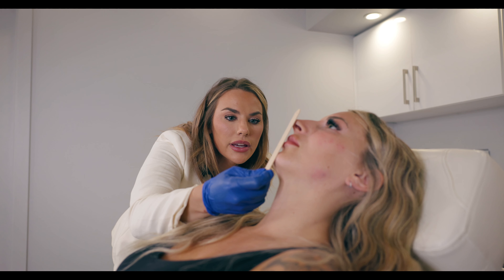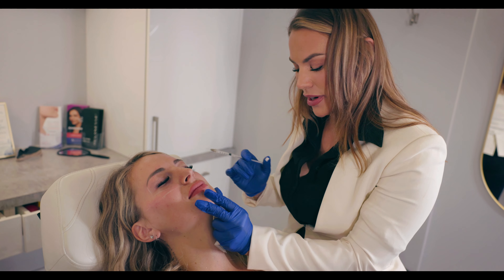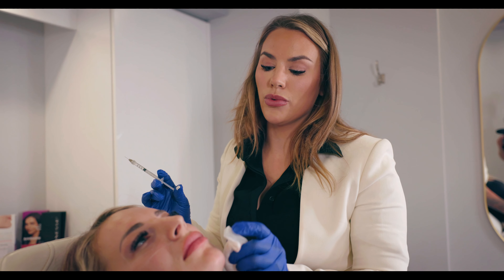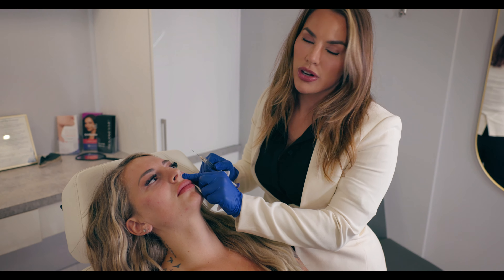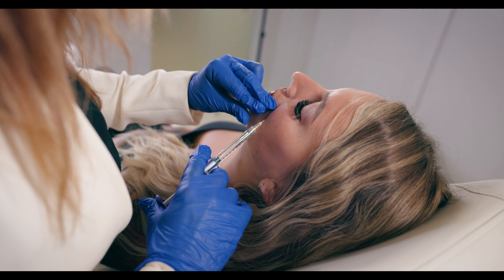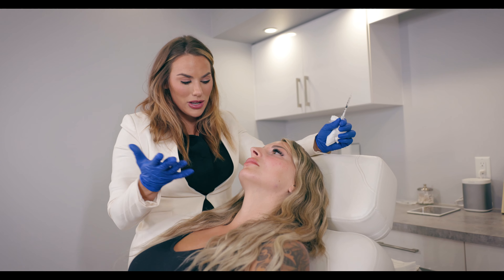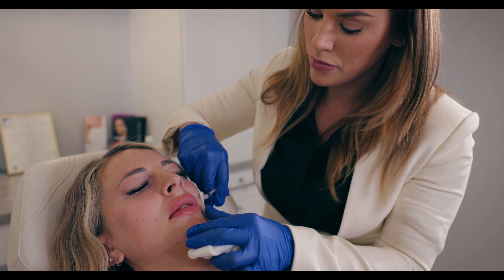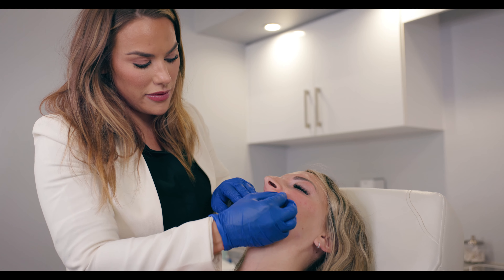BTS Episode 6: Cosmetic Enhancements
Welcome to Behind the Scenes with ELITE, Episode #6

In this Episode we visit with Nurse Chelsea Brown from Glow Anti Aging Clinic in Kelowna, BC.

Many people never get a full in depth look at the services and procedures that go on behind the scenes into maintaining and preserving youth.

This video takes you behind the scenes to give you a first hand look a the cosmetic services women and model go through; most clients like to keep their procedures discrete and not discuss or share what they have done. In order to maintain transparency with my clients, I decided to show what I have done, why I have it done and how it can be done safely and properly without shame.

Be your own kind of beautiful, and set your own beauty standards with what is right for you.